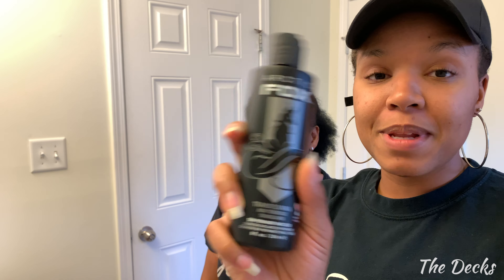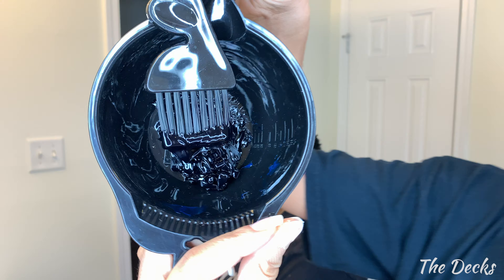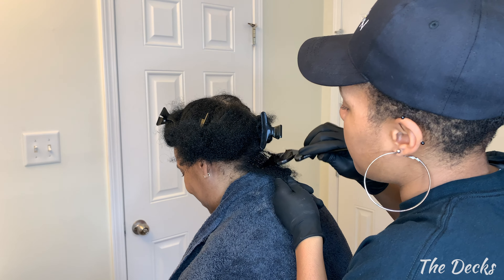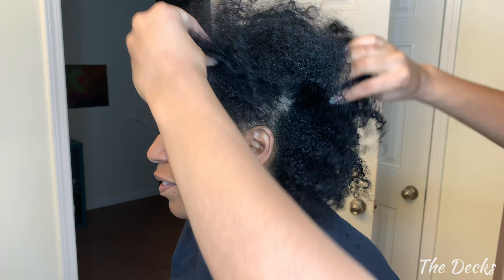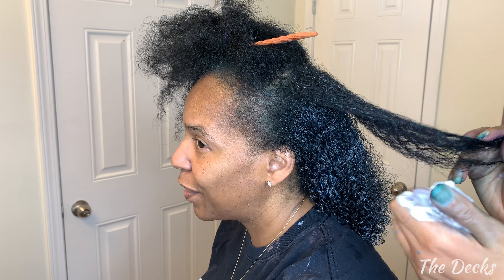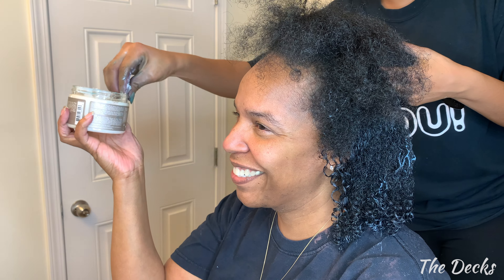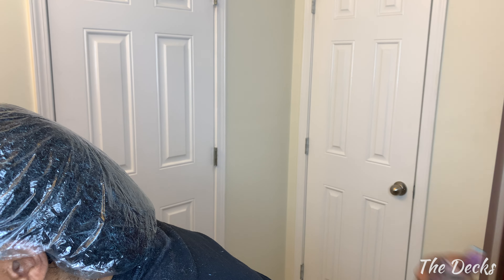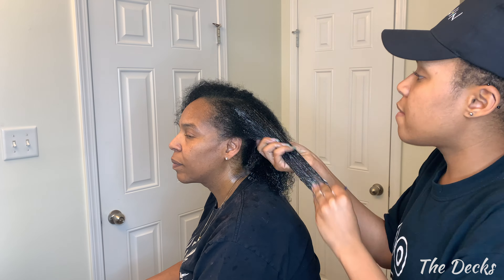WATCH ME DYE MY MOM'S HAIR || SHE ACTUALLY LET ME DO IT || THE DECKS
Hey loves!!  (WATCH IN 4K)

Exactly what the title says. My mom wanted to dye her hair and she knew I was going to dye mine soon. So she asked me to dye hers too.

Hope you all enjoy this "WATCH ME DYE MY MOM'S HAIR " video!

MAILING ADDRESS ✉️📦
Mariah Deck